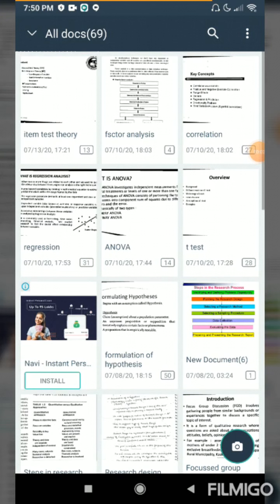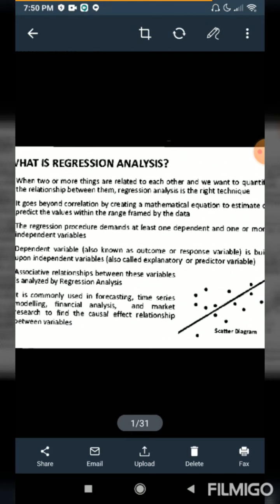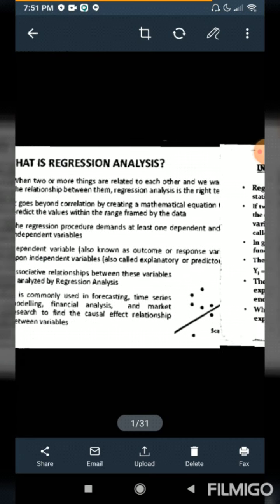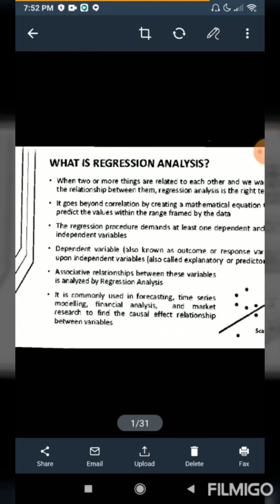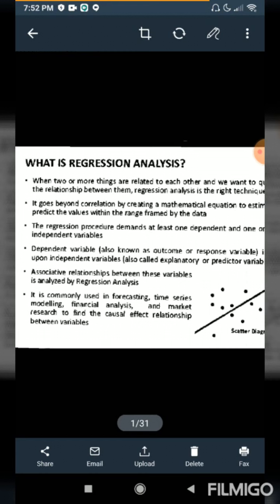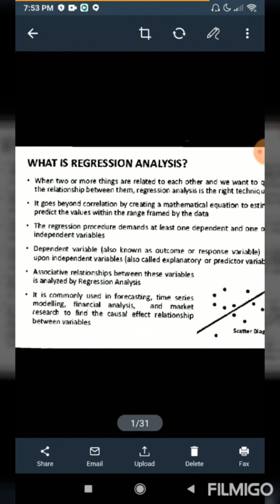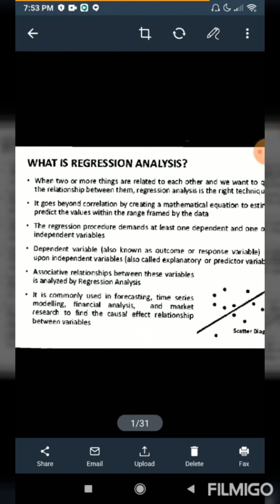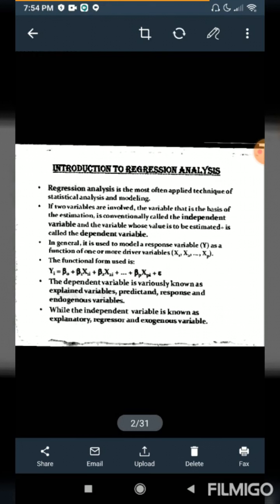Regression Analysis - UPSC Psychology Optional |New August Batch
Get Psyched
Psychology optional preparation help & guidance for UPSC civil services aspirants and other psychology related exams

Regards
Nimisha